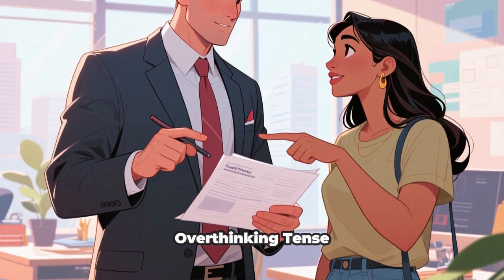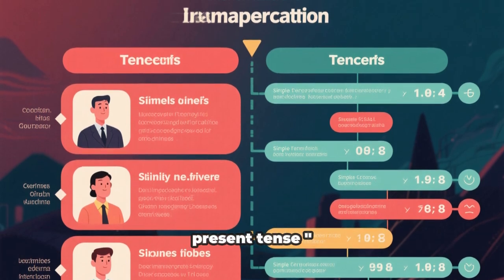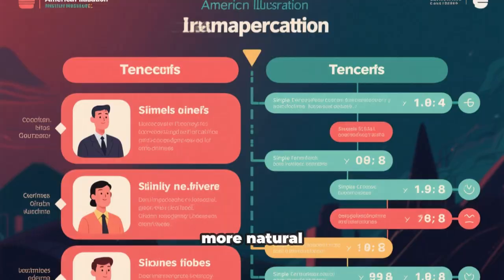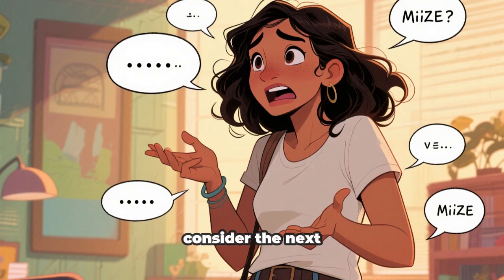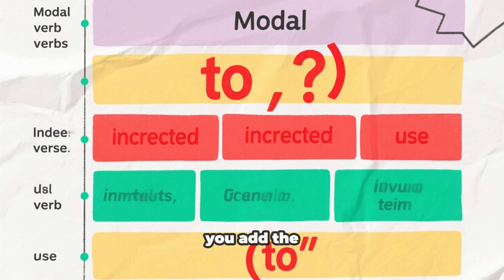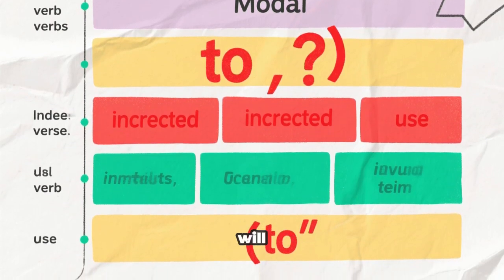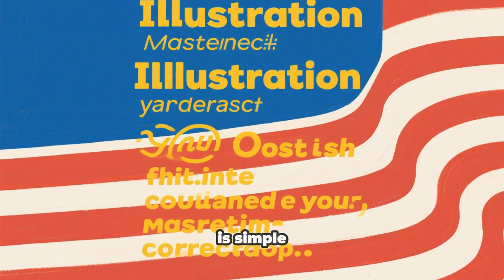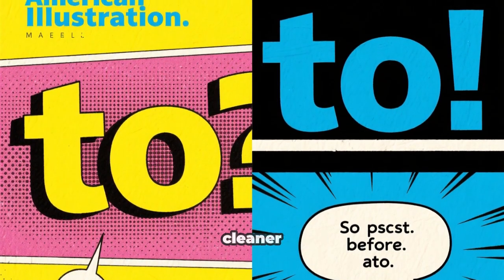7 English Mistakes That Stop Your Fluency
Master English Fluency: Fix These 7 Critical Mistakes

Struggling to speak English fluently even after years of study? You might be focusing on the wrong things. In this video, I break down the 7 most common English mistakes that act as hidden barriers to your fluency. These aren't just grammar errors—they’re the habits that make you hesitate, sound less confident, and disrupt the flow of your speech.

We’ll go beyond theory and provide clear, actionable fixes for each mistake. If you’re tired of feeling stuck and want to transform your spoken English from hesitant to confident and natural, this is your essential guide.

What You’ll Learn:
✅ The “Overthinking Tense” that makes sentences clunky.
✅ The tiny “phantom” word that instantly marks you as a learner.
✅ How unnecessary prepositions weaken your verbs.
✅ Why articles (a/an/the) cause more hesitation than hard vocabulary.
✅ The vague “buffer phrases” that destroy your clarity.
✅ How to escape the “Very Good” vocabulary trap.
✅ The common gerund blind spot after prepositions.

Intermediate English learners who feel “stuck.”

Professionals who need to communicate clearly and confidently.

Anyone who understands English well but struggles with smooth speaking.

Timestamps:
0:00 - The Fluency Frustration
1:15 - Mistake #1: The Overthinking Tense
3:45 - Mistake #2: The Phantom Word
6:10 - Mistake #3: Preposition Parasites
8:30 - Mistake #4: Article Agony
11:05 - Mistake #5: The Safety Spiral
13:40 - Mistake #6: The Vocabulary Vortex
16:20 - Mistake #7: The Gerund Blind Spot
18:50 - Your Action Plan: How to Practice

Follow Along:
Pause the video and practice the corrections with me! Try saying the corrected sentences out loud to build muscle memory.

Share Your Experience:
Which of these 7 mistakes is YOUR biggest challenge?